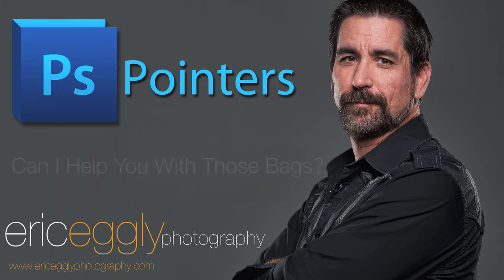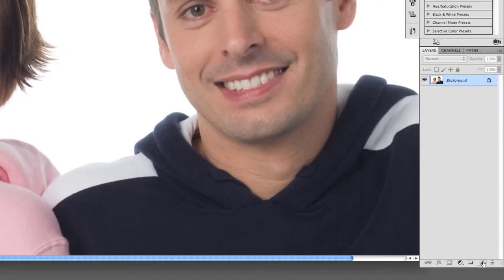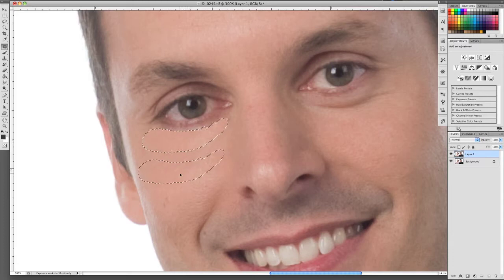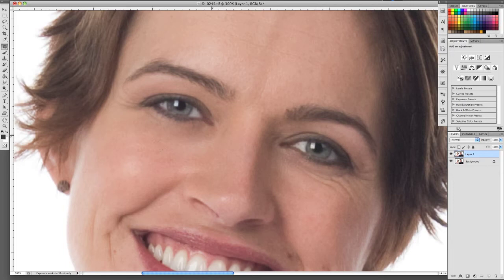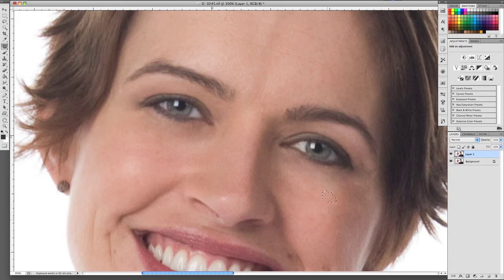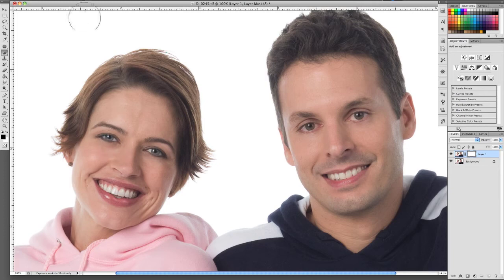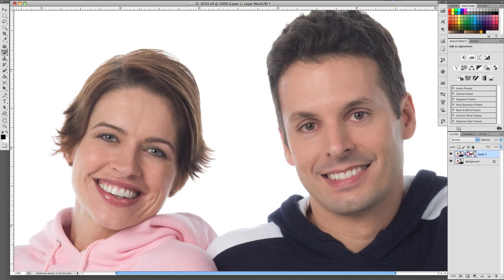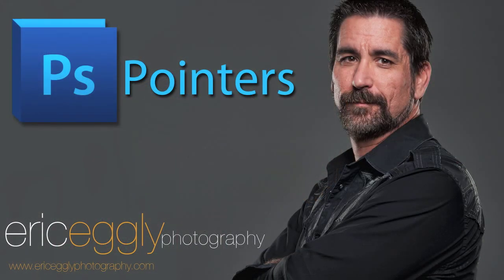PhotoShop Tutorial: Removing Dark Circles and Lines Around Eyes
Photographer and master retoucher, Eric Eggly explains in an easy to understand format how to retouch dark circles and lines under the eyes in his monthly PS Pointers series. New tutorials will be released the first Friday of each month with photoshop tips and techniques for beginners to advanced users.